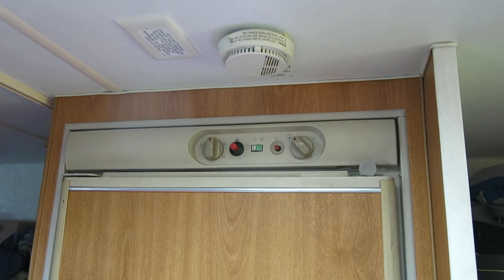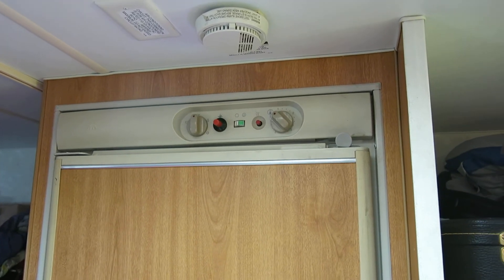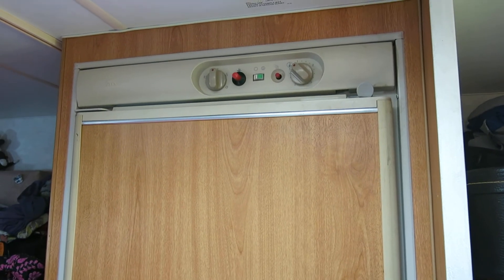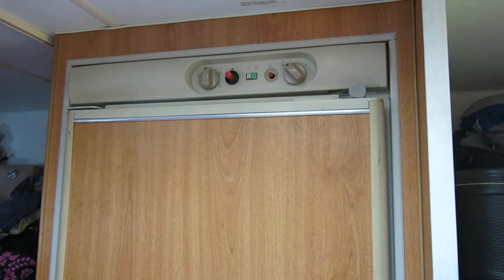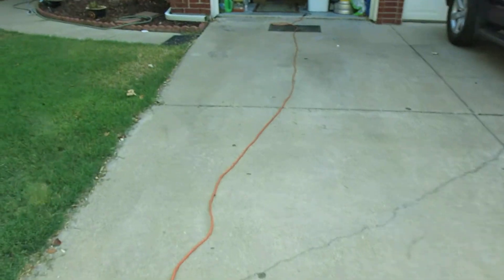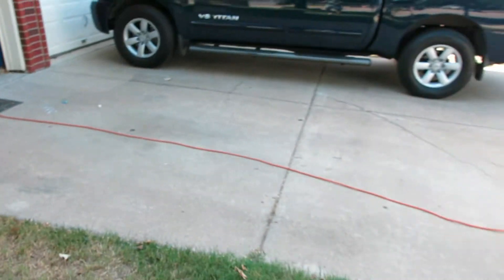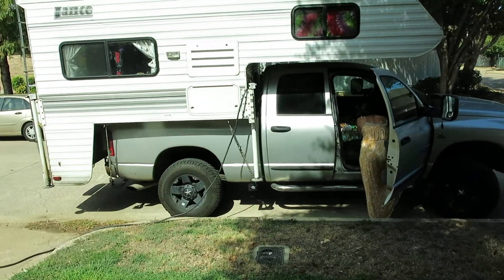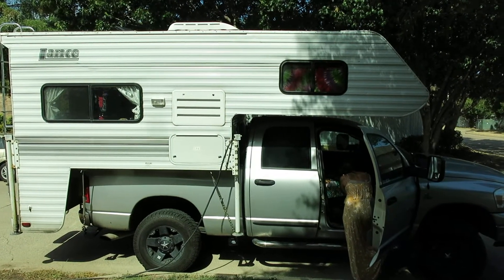Easy Fix - Norcold N400.3 3-Way RV Refrigerator - Not Cooling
Fridge would not cool using shore power or propane. Failure was due to driveway slope, not steep (only about .5 inch per foot) but enough to keep refrigerant from circulating through the coil. After relocating to a more level surface fridge immediately began to cool.